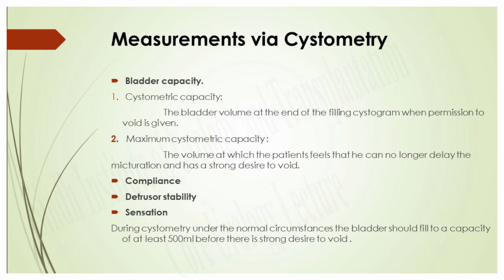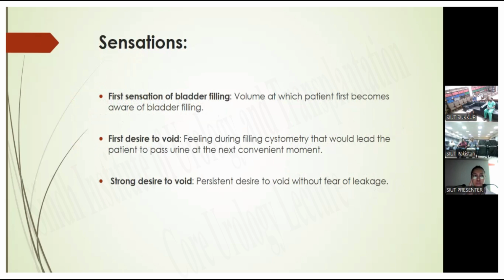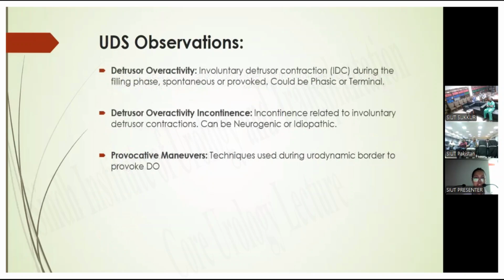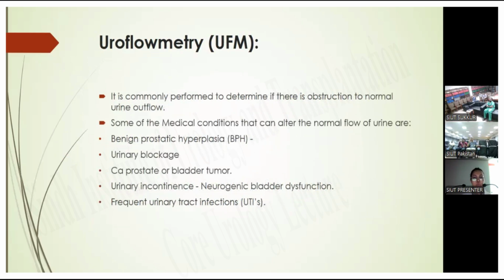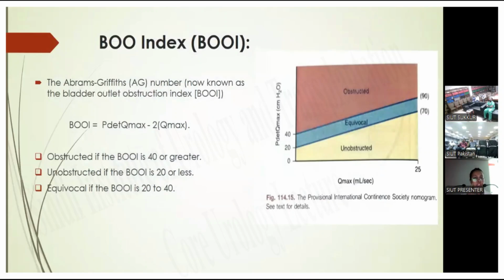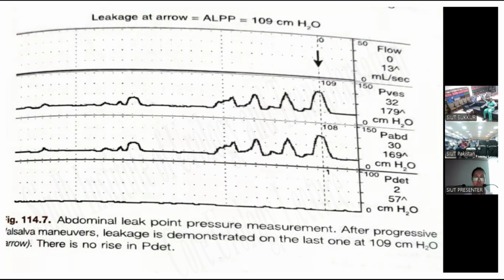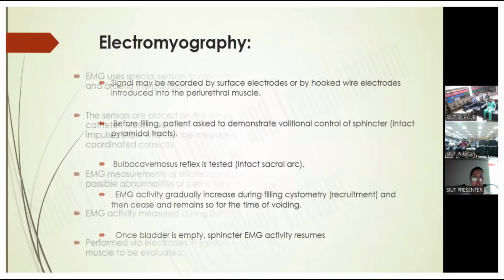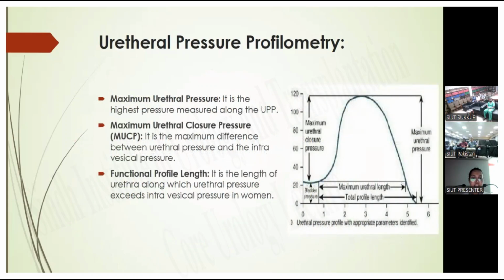Urodynamic Study II Best functional test for Urine Bladder II Part -2 II